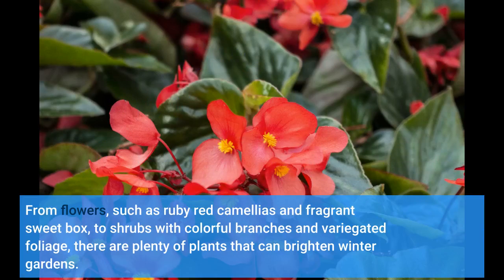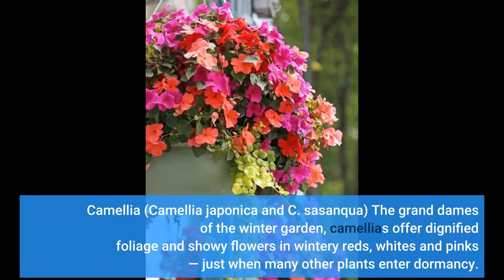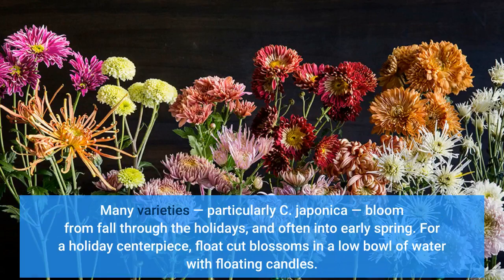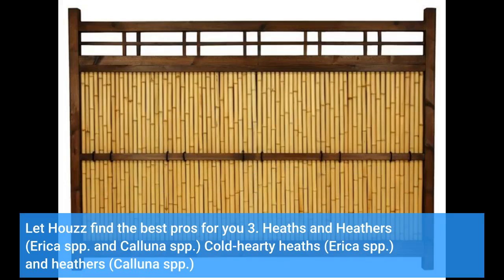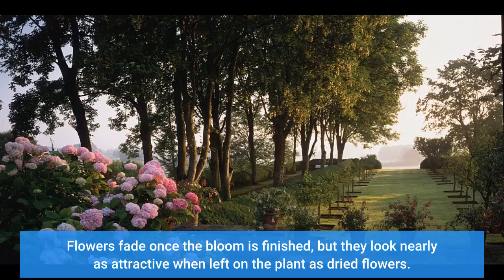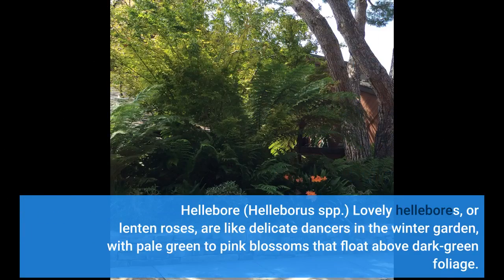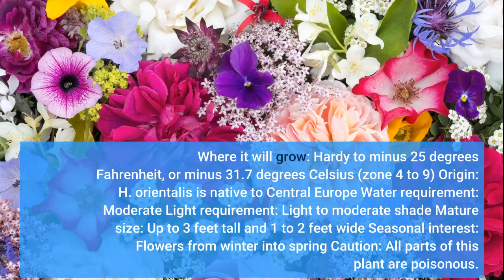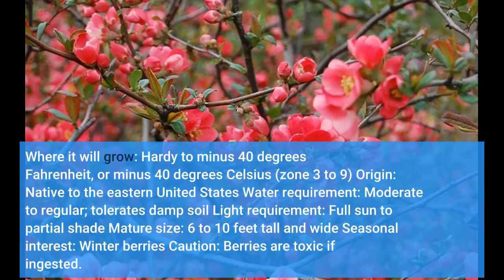12 Gorgeous Flowers and Shrubs for Winter Gardens (14 photos)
12 Gorgeous Flowers and Shrubs for Winter Gardens (14 photos)
From flowers, such as ruby red camellias and fragrant sweet box, to shrubs with colorful branches and variegated foliage, there are plenty of plants that can brighten winter gardens. In most cold-winter regions, it’s best to plant perennials, shrubs and bulbs in fall, while the ground is still warm. If you’ve missed the window to plant, keep them in pots now and plant out in garden beds when you can work the soil in spring. If you’re looking for garden inspiration or just want to flip through beautiful photos, take a look at these 12 stunning plants for winter gardens.